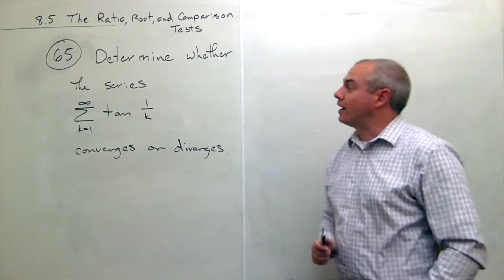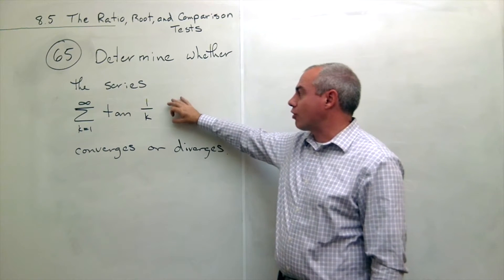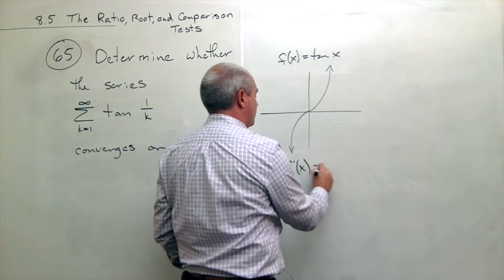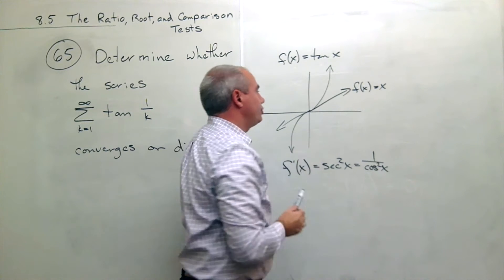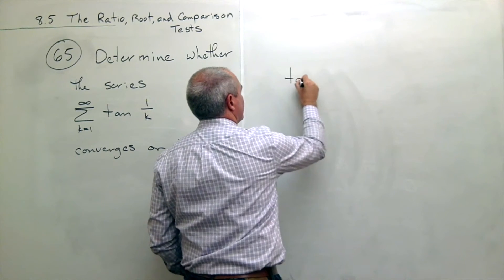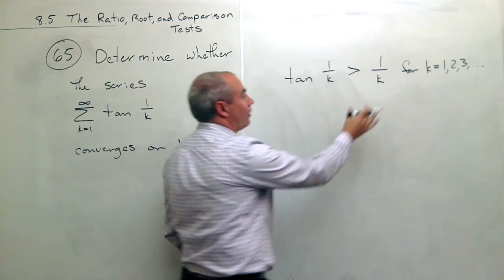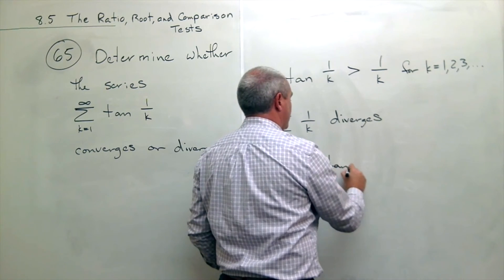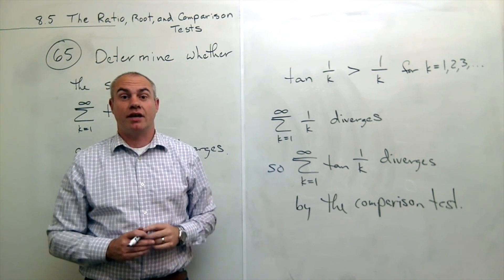Comparison Test, Example 1